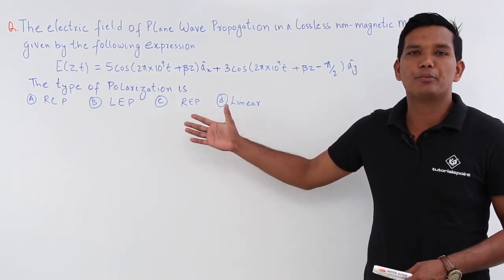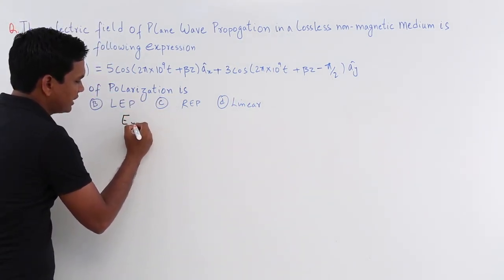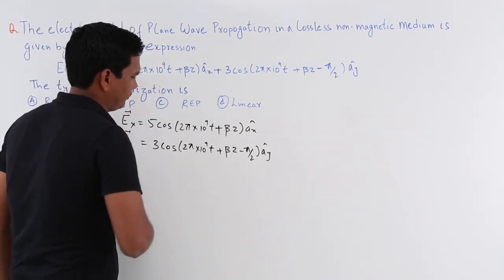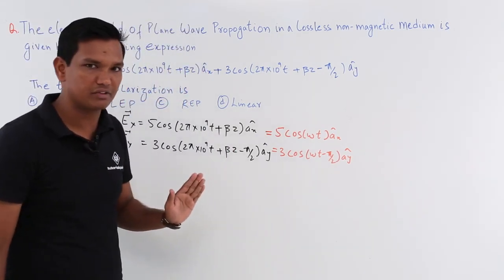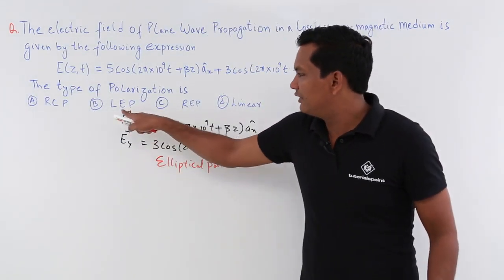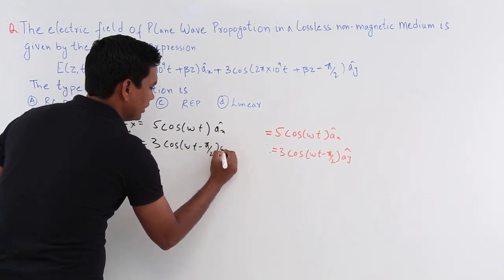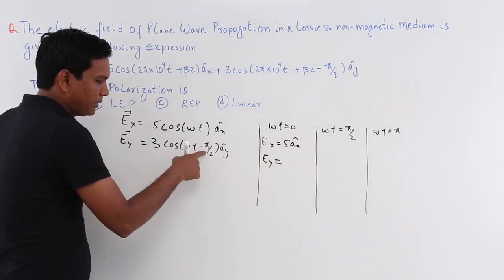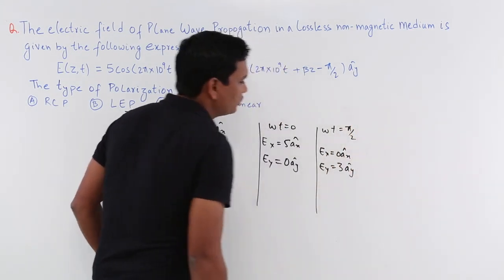Electro Magnetics - Numerical on Polarization